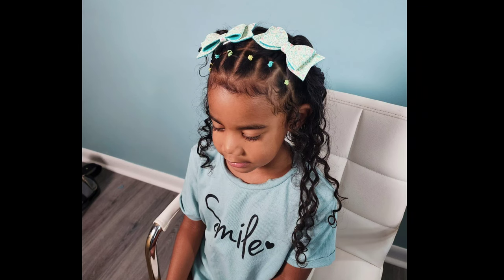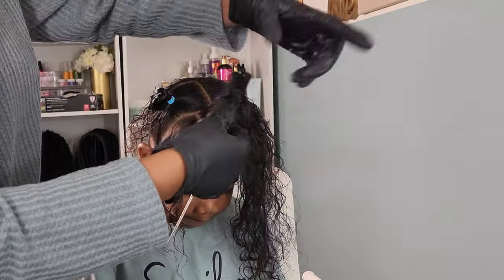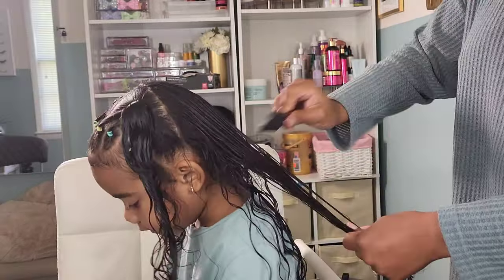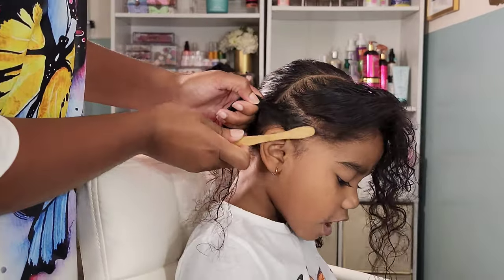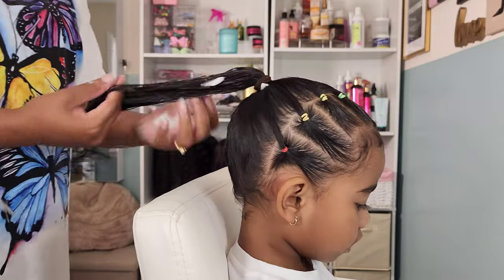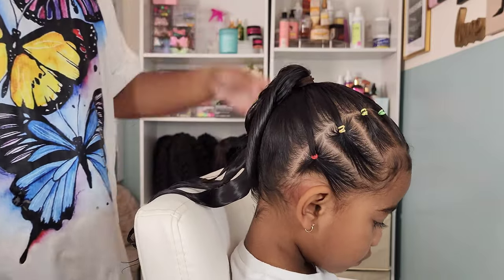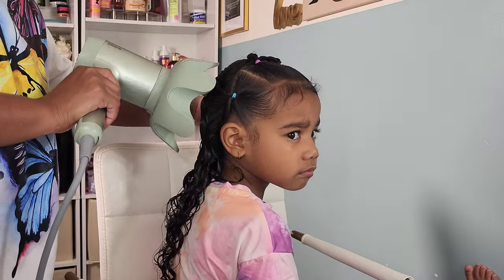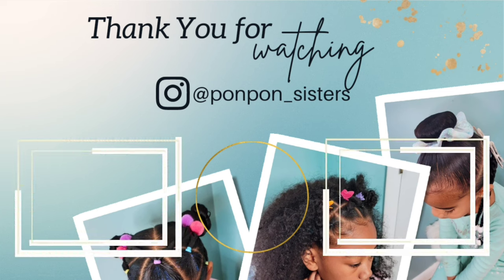3 Ways to Style FINE Curls |Simple & Easy Hairstyles for KIDS |Back to School |PONPONS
Cute kids hairstyles that are easy to achieve!
Check Our Website for More Content ⬇⬇⬇
QUICK LINKS 👇🏽😉
GLITTER BOW HAIRSTYLE
RAINBOW PONYTAIL
CRISSCROSS BRAIDS & CURLS